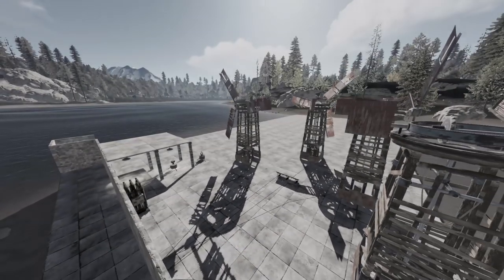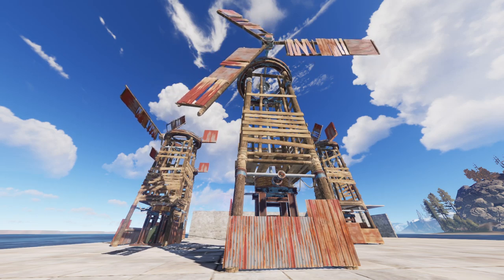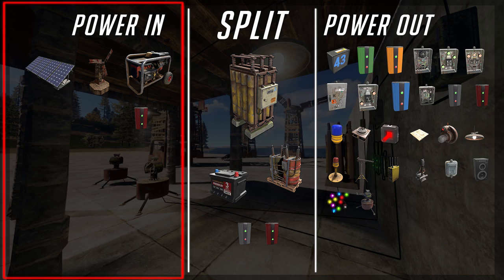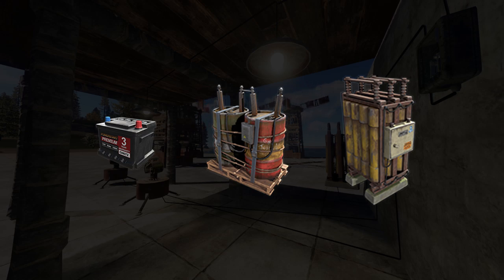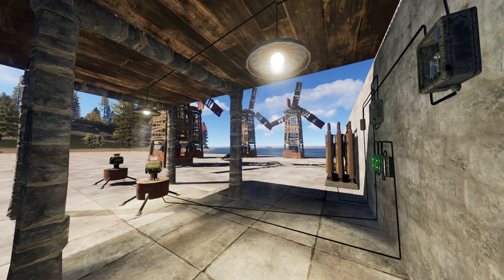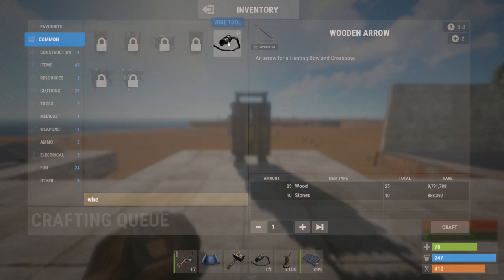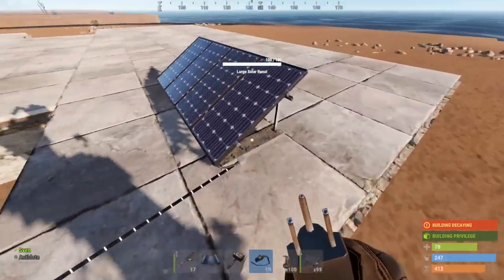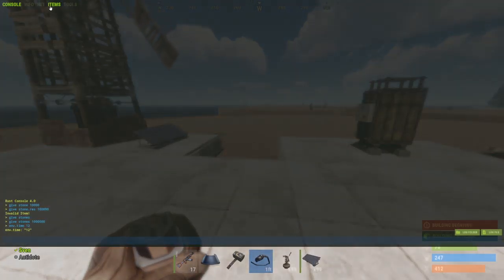Electricity 101 - Basics & Modular System | 1.0 | Electricity 2020 | Rust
The ultimate start-to-finish guide about the basics of electricity in Rust and how to build my modular power system that can be upgraded at any time in your wipe!

I know this video is long, and if you don't want to watch it you don't have to. I am purely making this video for those who are interested and for those who want to learn what I know.

TIMESTAMPS:
- 0:00 - Introduction.
- 2:26 - Basic electricity explanation & overview.
- 4:12 - Introduction of my Modular Power System.
- 5:04 - Batteries and getting your system ready.
- 7:13 - Part #1 - Power Input. (1)
- 8:33 - The Wire Tool.
- 9:43 - Part #1 - Power Input. (2)
- 10:52 - Multiple power input devices into 1 system.
- 11:27 - Root combiner
- 13:49 - Root combiner hierarchy.
- 15:55 - Part #2 - The Split.
- 20:15 - Powering multiple batteries at once.
- 23:05 - Power management, charging batteries.
- 25:09 - Power management, countering problems.
- 26:52 - Part #3 - Power Output.
- 27:39 - Connecting multiple batteries to 1 main system.
- 30:08 - Setting up multiple separated systems with own switches.
- 33:57 - Saving power, assigning power amounts per system.
- 36:00 - Outro.